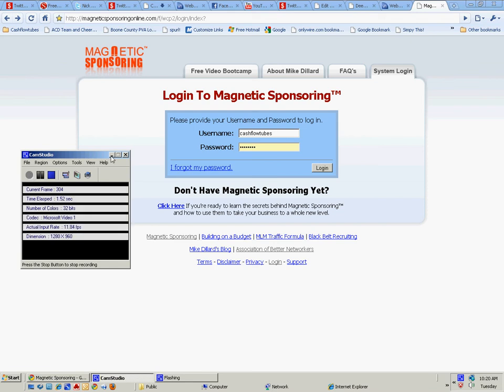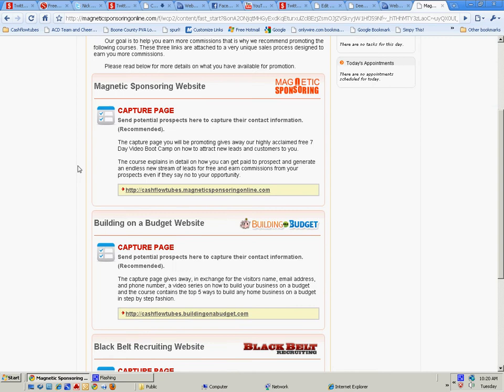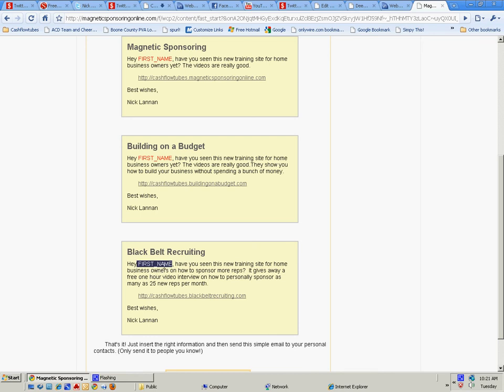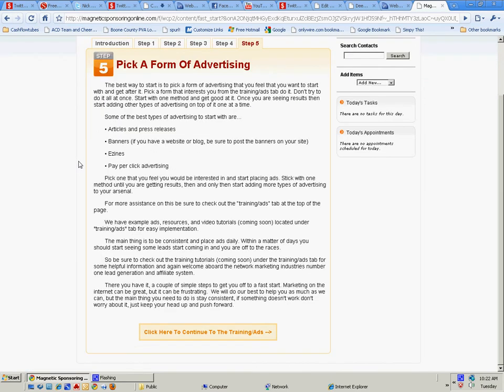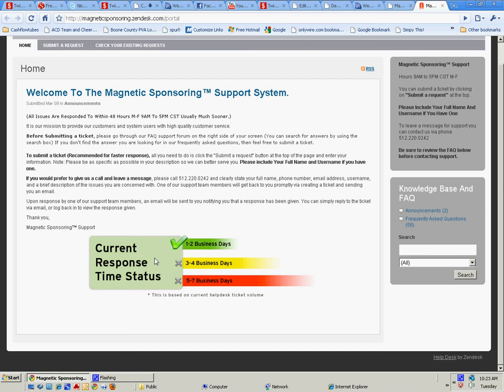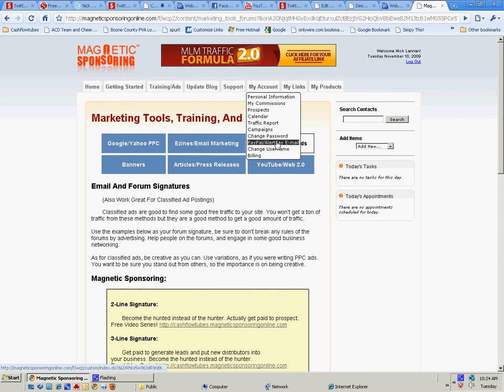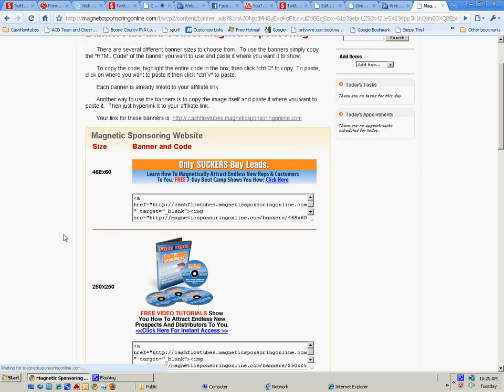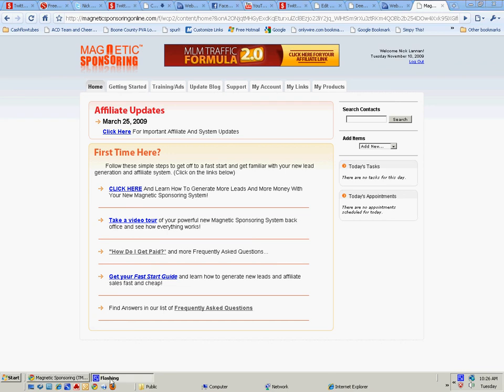Magnetic Sponsoring Back office tour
I made this video for people that would like to get a look at what is also given to you when you purchase the Magnetic Sponsoring course. If you would like to get your copy today visit my link . Be sure to watch the short video there as well!